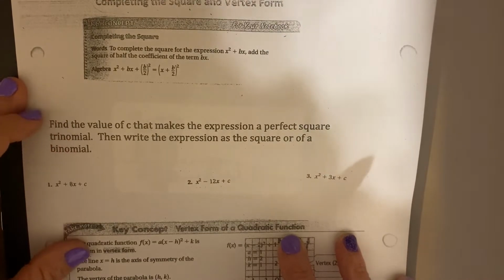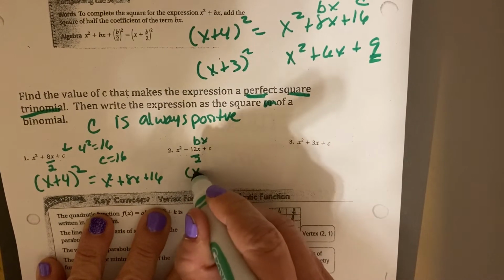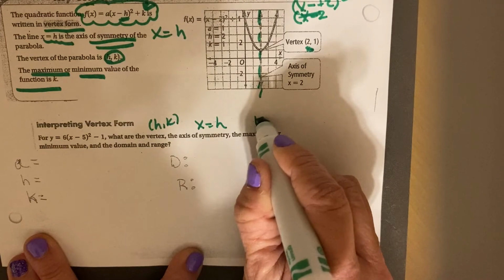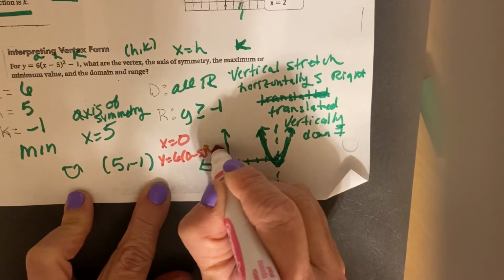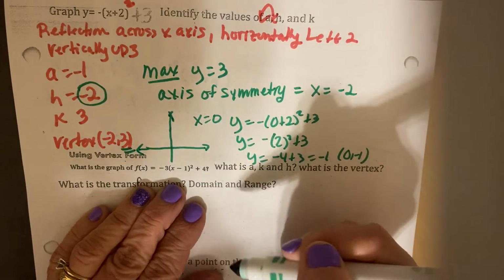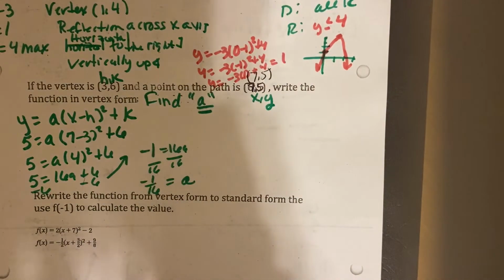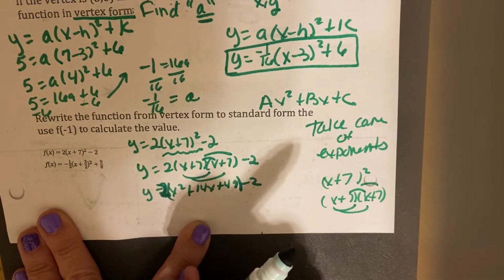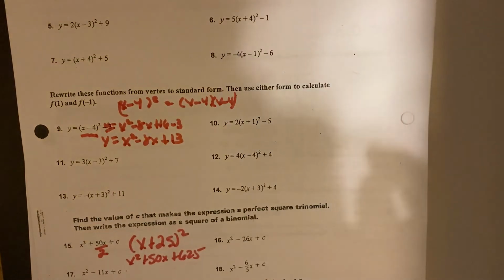Vertex form and Completing the square to find C